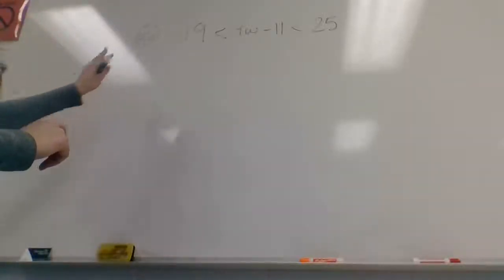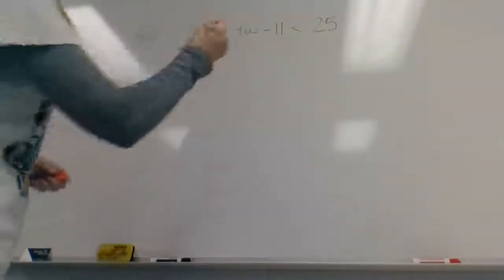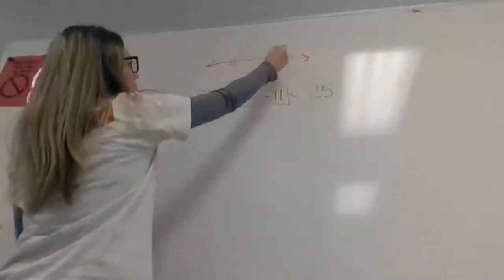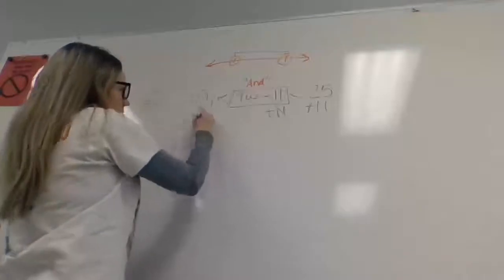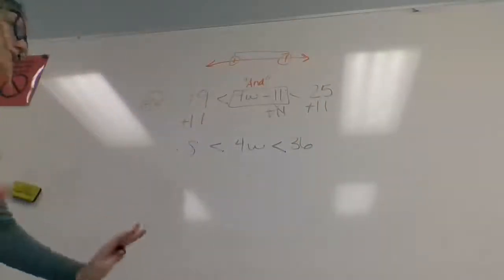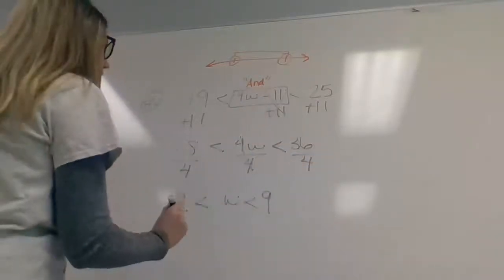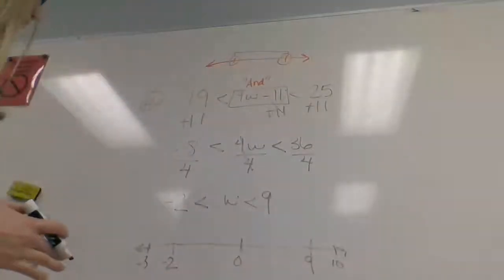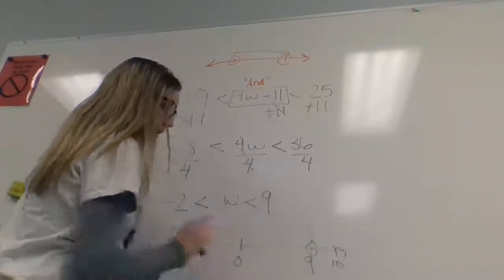#6- Post test review- Algebra 1